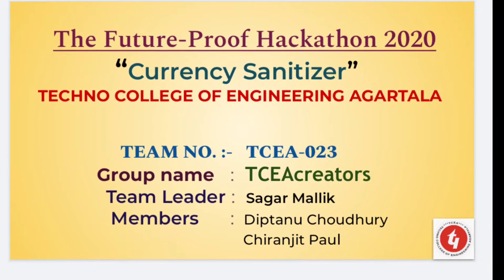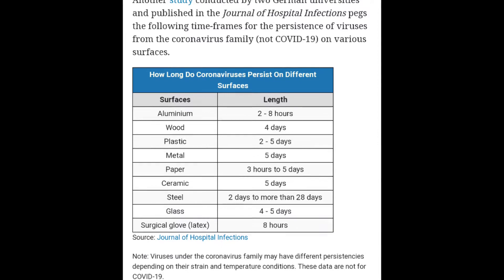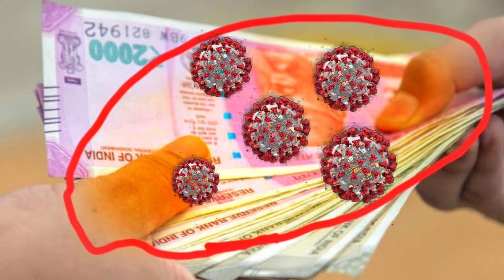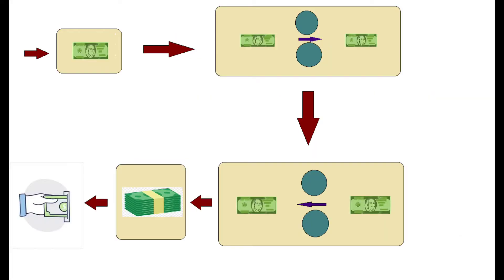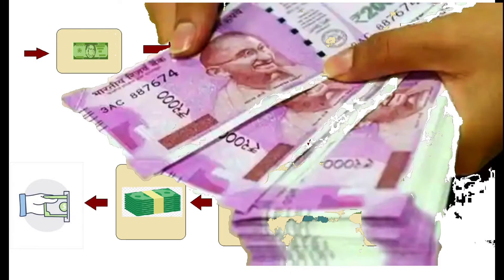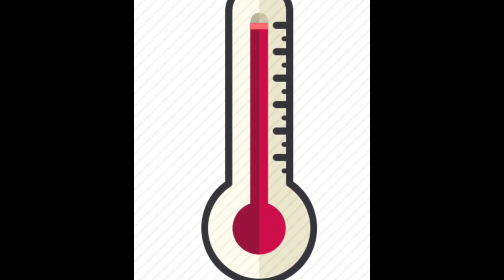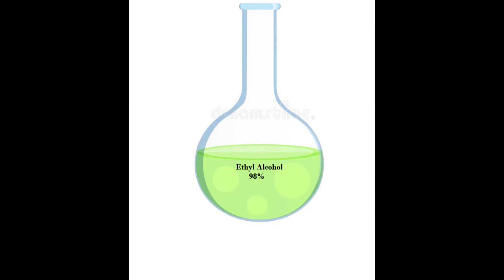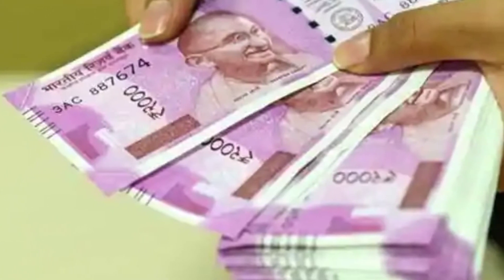Future-proof Hackathron, Crisis response, Team:- TCEAcreators, team no: TCEA-023.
Team Name :- "TCEAcreators"
Team No. :- TCEA- 023
Team Lead :- Sagar Mallik
Team Members :- Diptanu Choudhury
                                  Chiranjit Paul

Since corona pandemic has broken out all over the world, this virus caused disease and deaths on a large scale. One of the mode of transfer of virus has been observed as currency.It has also been observed that in currency, the virus can stay active for at least a day.Now since, a large part of economical transaction is dependent on currency, currency can become a mode of transfer of the virus.To control the spread of CoViD-19, by currency transaction, we have designed a portable device (mini kit bag or wallet) to sanitize currency while transaction process in shop or markets.